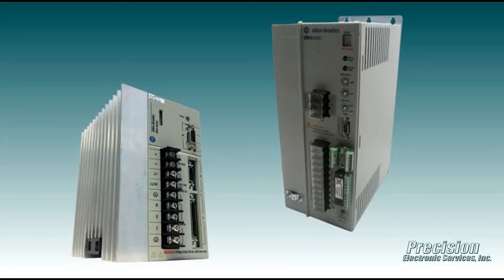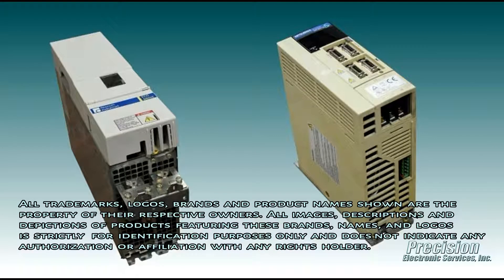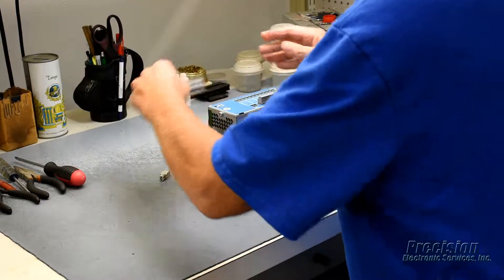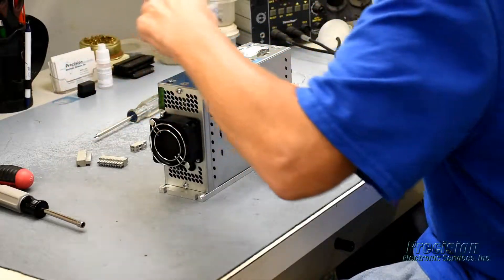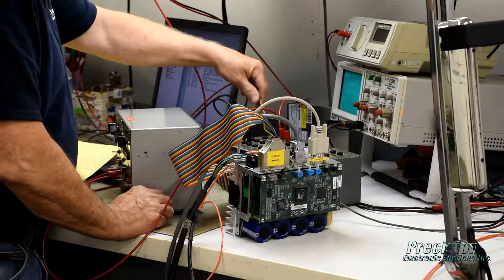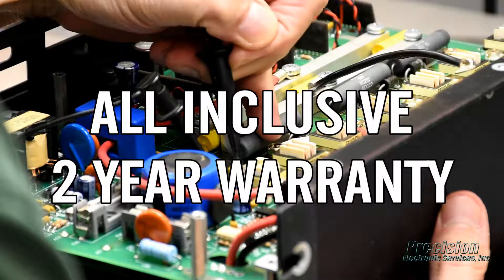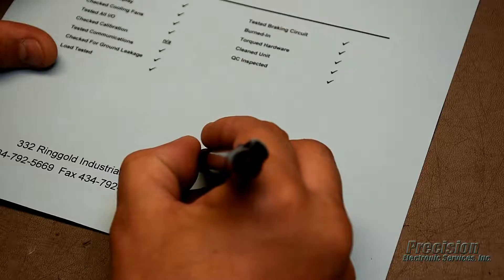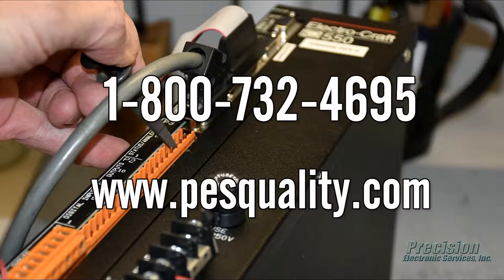Servo Drive Repair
Servo Drive repair by the experts at Precision Electronic Services, Inc.,

Having trouble getting your Servo Drive to run properly? We’re here to help! Precision Electronic Services has a long history of servicing Servo Drives, in fact we’ve been repairing them since 1985! Here at PES, we have the knowledge, experience and test equipment needed to provide a high quality repair that is fast and economical.

PES Offers:

2 Year Warranty – Servo Drive repairs performed at PES are covered by our 2 year repair warranty.

Rush Repair Service – PES offers a rush repair service that expedites the repair of your control to get it back to you extra fast, helping to reduce costly downtime.

Great customer service, low repair prices and quality repair service GUARANTEED!

Precision Electronic Services provides repair service for all major brands of Servo Drives, AC drives, DC drives, HMI panels and servo motors as well as other types of motor controls and industrial electronic controls.

All images, descriptions and depictions of products featuring these brands, names, and logos is strictly for identification purposes only and does not indicate any authorization or affiliation with any rights holder.